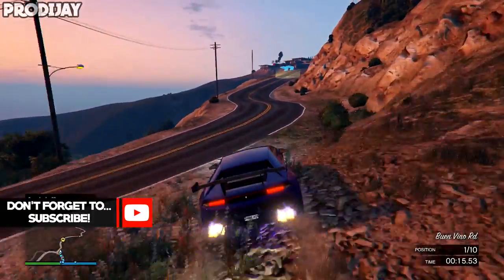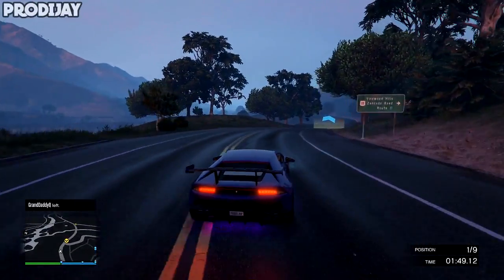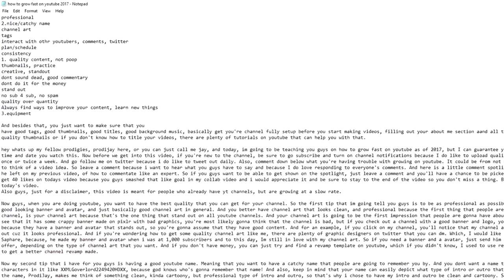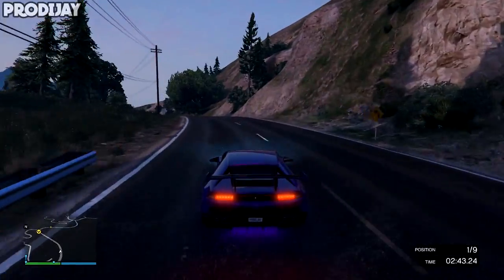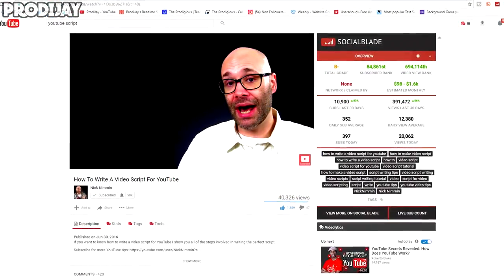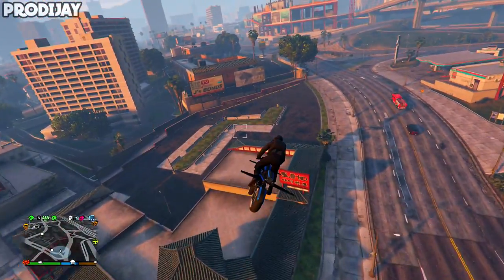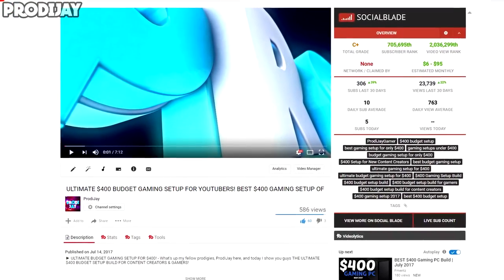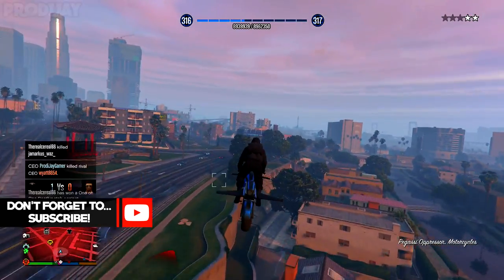🗒HOW TO MAKE A SCRIPT FOR YOUTUBE TO IMPROVE YOUR COMMENTARIES! COMMENTATE LIKE A PRO WITH SCRIPTS!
► HOW TO MAKE A SCRIPT FOR COMMENTARIES! - What's up my fellow prodigies, ProdiJay here, and today I teach you guys HOW TO MAKE A SCRIPT FOR YOUTUBE TO IMPROVE YOUR COMMENTARIES!

▶ All audio is recorded with the Neewer NW-700 Professional Condenser Microphone Kit

▶ If you post a comment shouting out your YT channel, don't even try; it'll either be in my spam comments, or I will delete it ASAP!

▶ Submit Your Gameplays As My Background Gameplay!

✔ PSN: ProdiJayGamer

▬▬▬▬▬Music Used▬▬▬▬▬▬

♬ Bearded Skull - 420 ♬
♬ Jeff Kaale - pray for paris ♬

GPU: Gigabyte Geforce GTX 1050 Ti 4GB Windforce

RAM: Crucial Ballistix Sport 8gb ram 1600mhz

Motherboard: Gigabyte AM3+ MOBO

HDD: Hitachi Ultrastar 2TB & Western Digital 500GB
2TB (Amazon)
500GB (Amazon)

Case: Corsair Carbide Series SPEC-01 Mid Tower

Video Editing Software: Sony Vegas Pro 14
Game Capture Software: Elgato Game Capture HD
Screen Capture Software: NVIDIA Shadowplay
Audio Editing Software: Voicemeter & Audacity
GFX Editing Software: Adobe Photoshop CS6